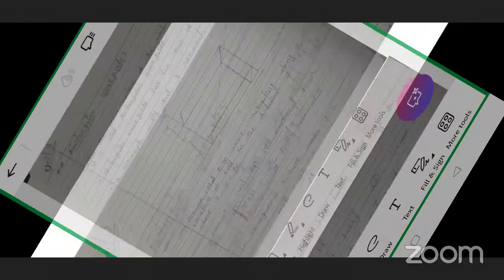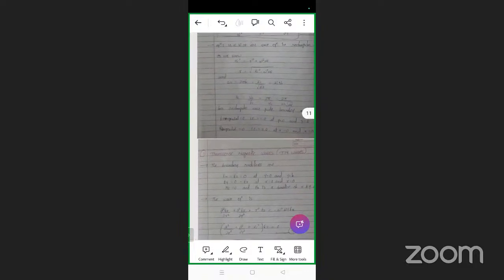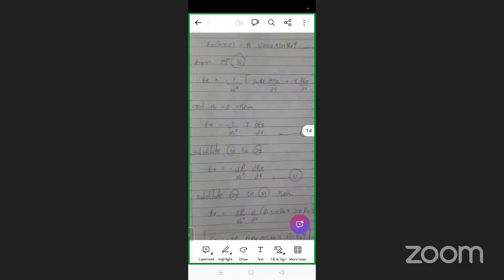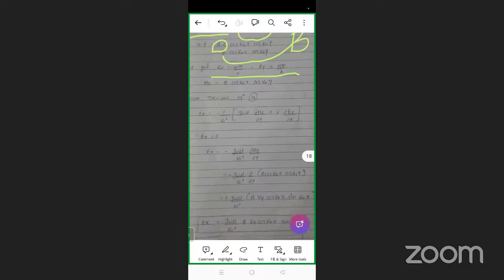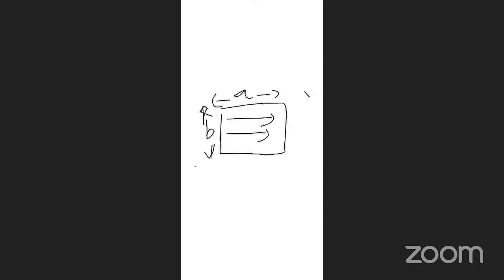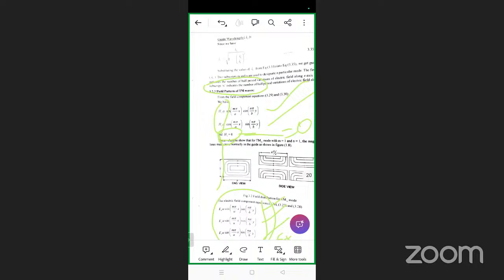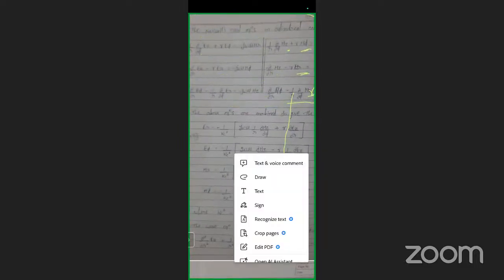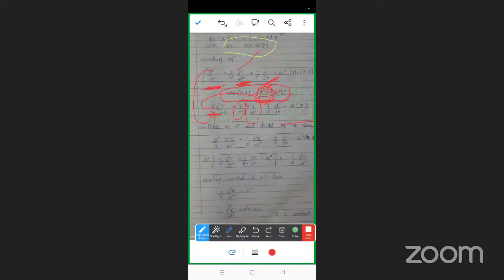PG 2 Yr-MSc.Physics-course-8:Microwave Devices and Communication Systems